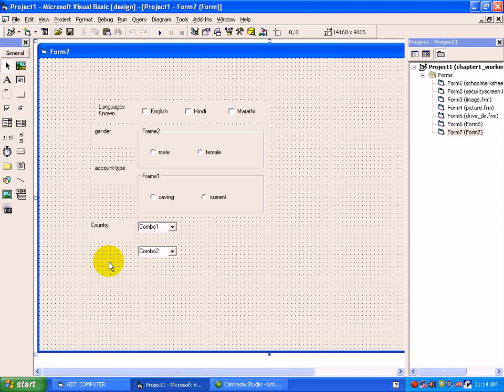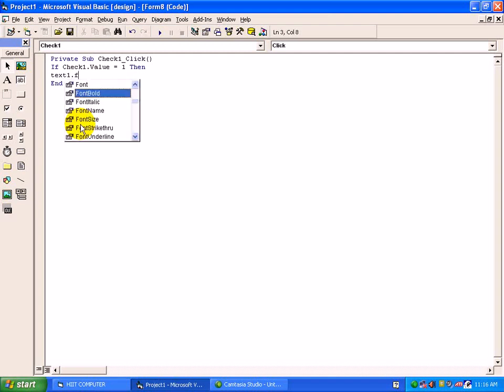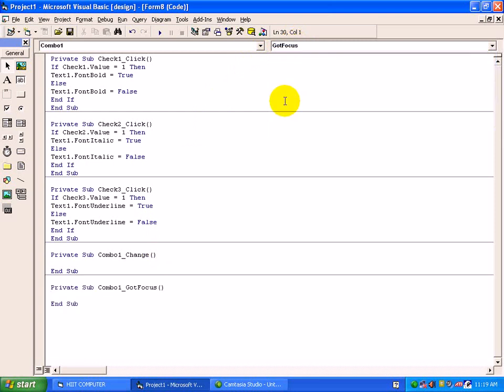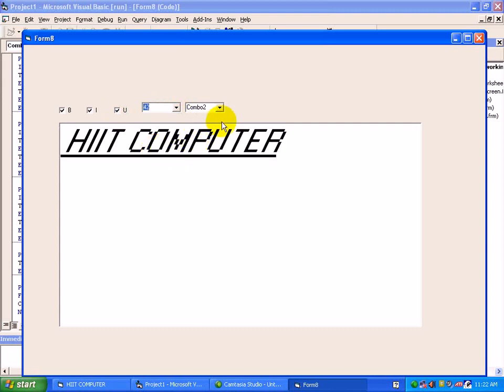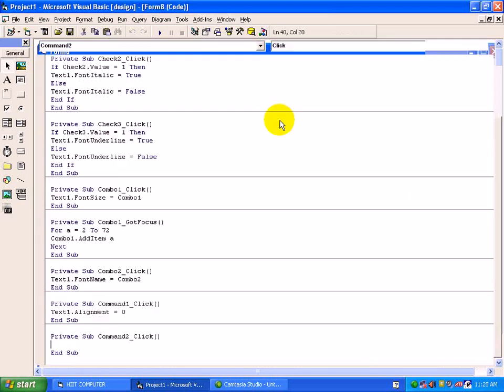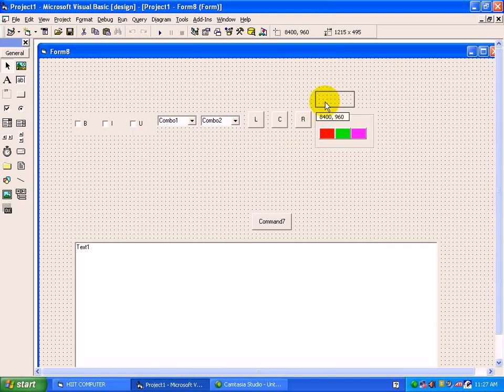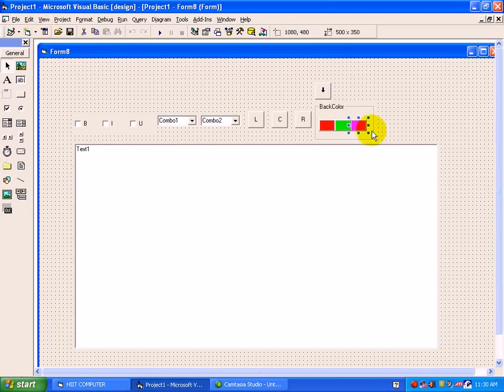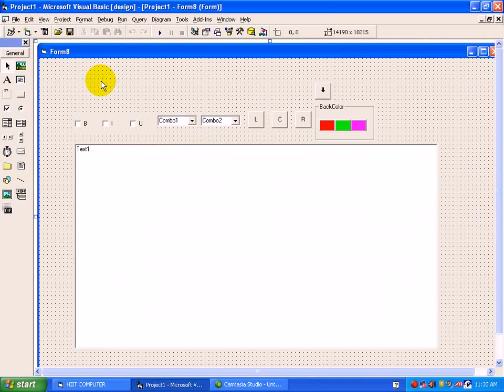10 CONTROLS 3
CONTROLS on VB